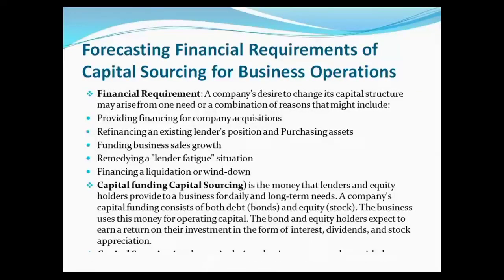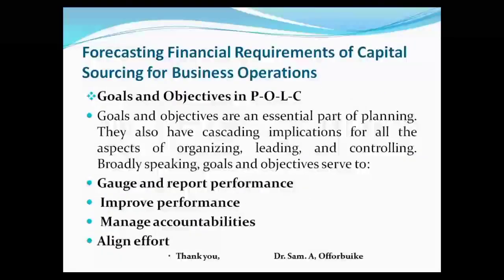BUSINESS FINANCE, BUSINESS POLICY AND STRATEGY VI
BUSINESS FINANCE, BUSINESS POLICY AND STRATEGY